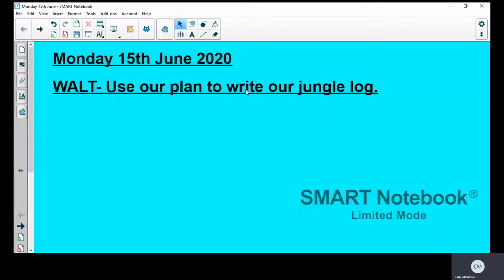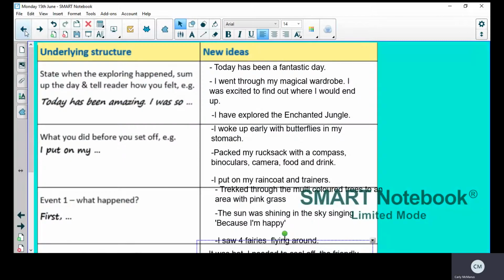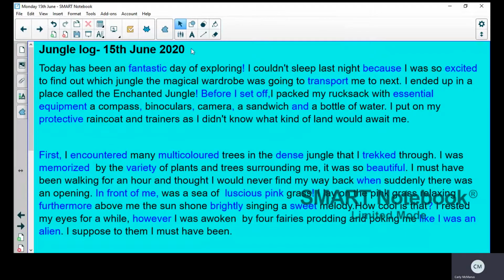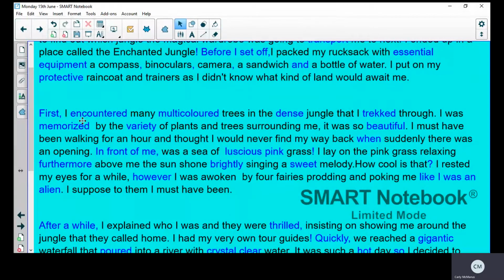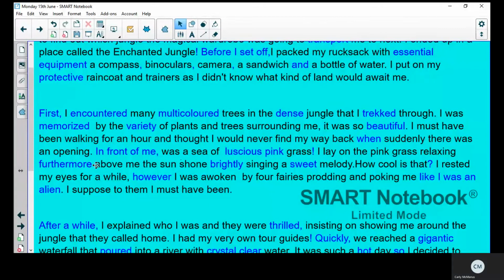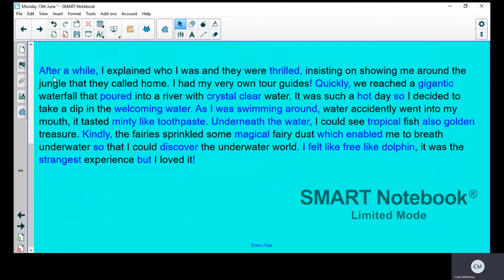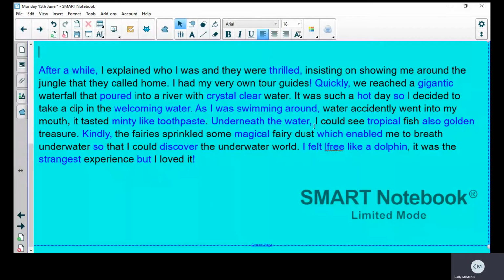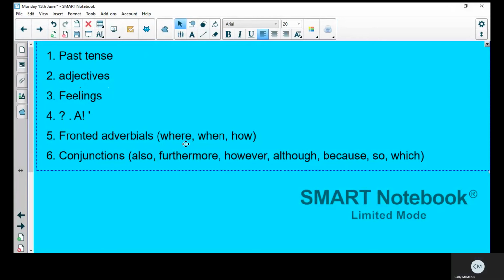Year 3 English-Monday 15th June